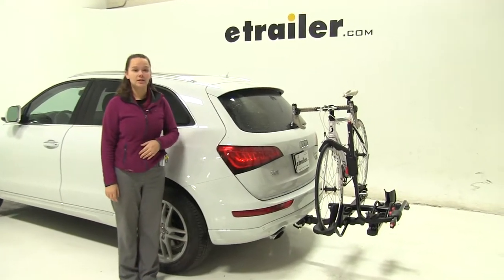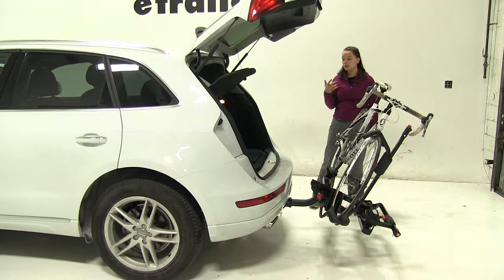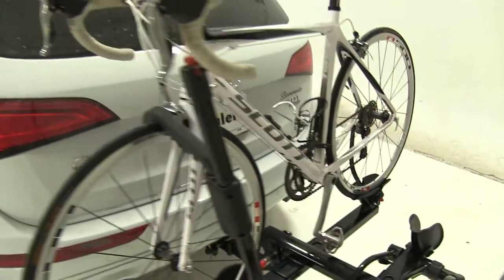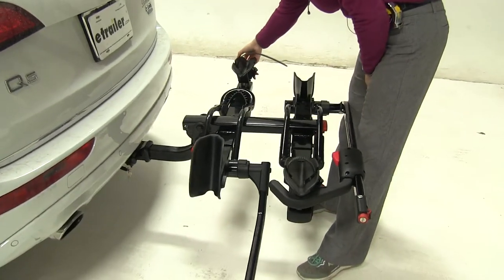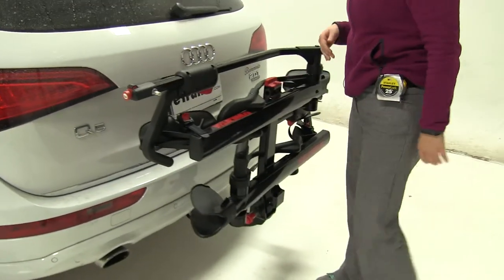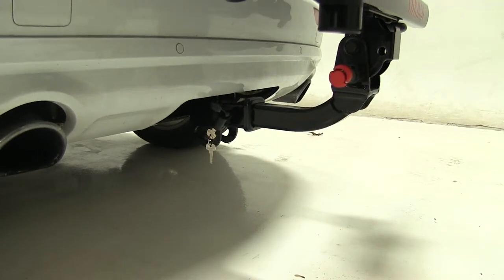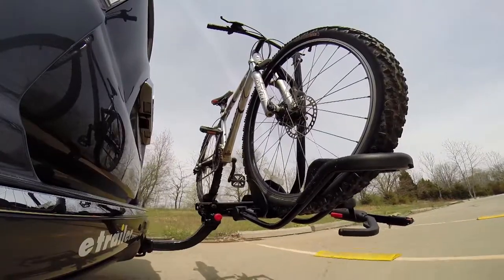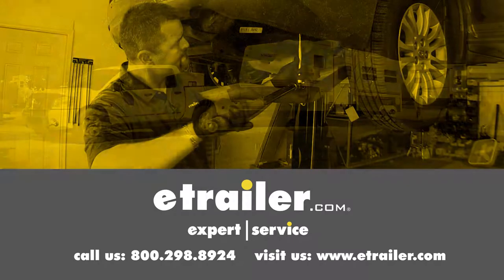etrailer | Is the Yakima HoldUp Bike Rack for 2 Bikes Compatible with the 2016 Audi Q5?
Today on our 2016 Audi Q5 we're doing a test fit of the Yakima HoldUp platform-style 2-bike rack. That part number is Y02443. Now we already have our bike secured down. We're first going to show you one of the key features of this rack. We're going to come here to the back and pull out on our lever while lifting slightly up on our rack. Then we'll be able to tilt this fully loaded with our bikes away from our vehicle.

You'll see we're going to have just enough clearance there. We're not going to have to worry about making contact with our bike. We're going to be able to get anything in or out that we may need at this point. What's great about this is that we don't have to worry about removing our bikes or our bike rack from our vehicle just to gain that access. Then with that closed up we'll just lift back up until it clicks into place. Now how our bike is secured down, here at the back we have a ratchet strap.

We're going to pull up on this red tab here to release that and then use the black portion to ratchet that down. At the front we have a wheel hook. Now this is going to sit either in front of our brakes or in front of our frame depending on how our bike is made. This also has an integrated cable lock at the top to help to prevent theft and tampering of your bike. We're going to push on our red button to release it and then pull straight down to tighten that down.

Push that hook off to the front and we can take our bike off and set it off to the side. Now we have a specific way of folding this up into a more compact position. We're going to take our front wheel cradle, fold it back. Our back wheel cradle's going to tilt on top of our front. Then we'll take our hook, pull it all the way to the back and ratchet that down. Now we'll take a few measurements here.

First overall what we're adding to our vehicle, we're going to have about 30-1/2". Ground clearance is going to be about 18". Our closest point's going to be about 6". Now again in this position we can gain full access to our hatch but we're just going to move on. Pulling out on our red pull tab we're going to fold this up against our vehicle. Not going to how to worry about our closest point in this position. This is going to be great for close quarters situations like parking. We've got about 11-3/4" added to our vehicle and about 12-3/4" of ground clearance. Now as for our hitch, this is designed to work with 2" hitches only. We have an anti-rattle bolt and lock. That lock's going to help to prevent theft and tampering while that anti-rattle bolt, when tightened down, is going to keep a lot of shake and play out of the bike rack as you head down the road. That's going to be our completed look at the Yakima HoldUp platform-style 2-bike rack, part number Y02443, on our 2016 Audi Q5. This is our test course. Let's start with the slalom. This shows side to side action such as turning corners or evasive maneuvering. Then onto our alternating speed bumps. This shows twisting action such as hitting curbs, potholes, road debris, or uneven pavement. Last of all, the speed bumps. This shows up and down action such as driving through a parking lot or parking garage, or driving in and out of a driveway.